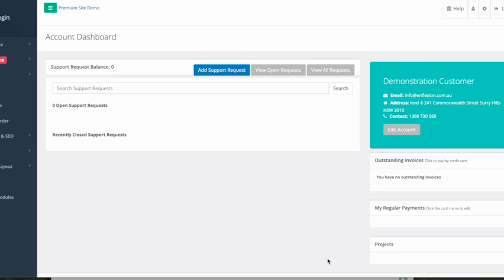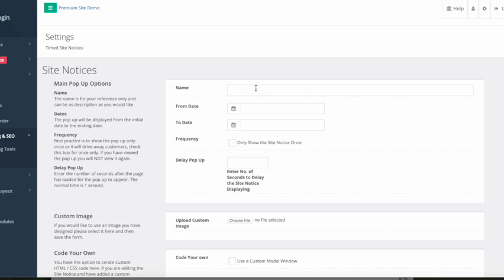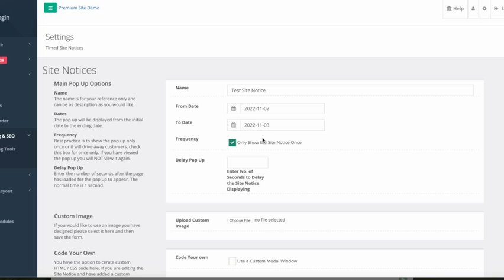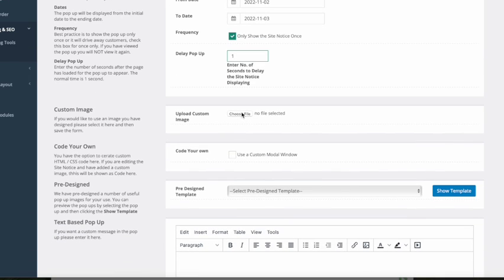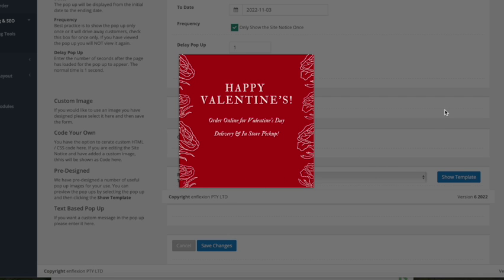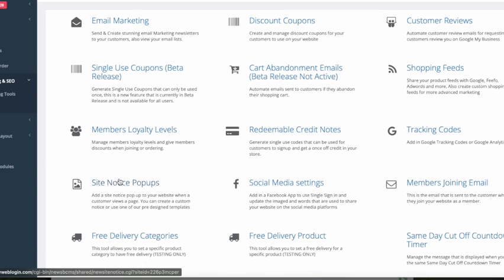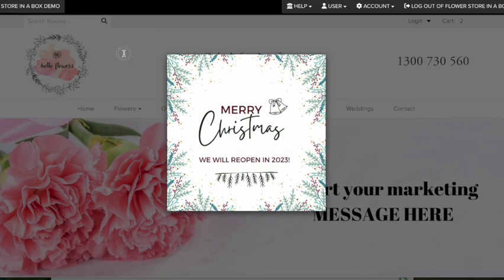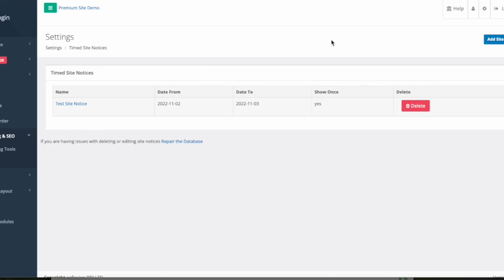Pop Up Notices with Flower Store In a Box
In this tutorial I show you how to set up a pop up notice for your flower Store In a Box website.